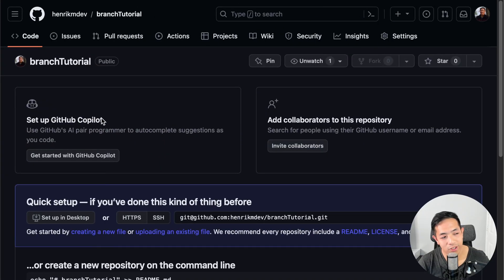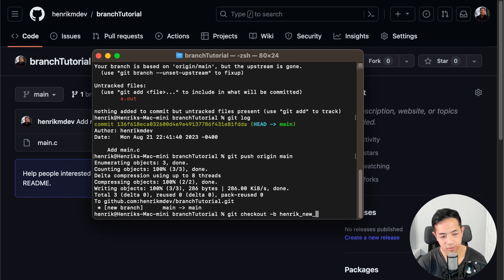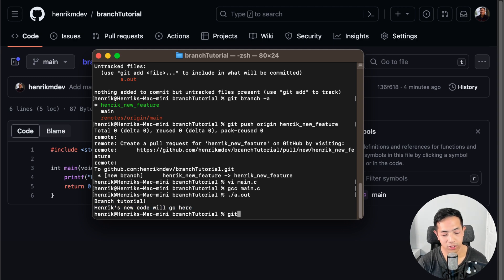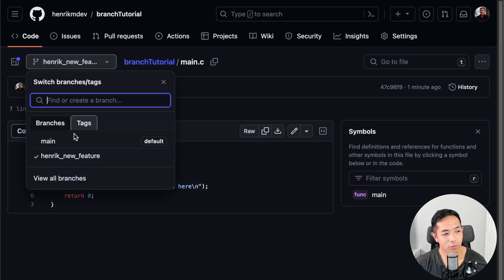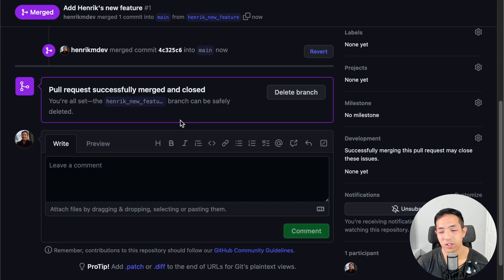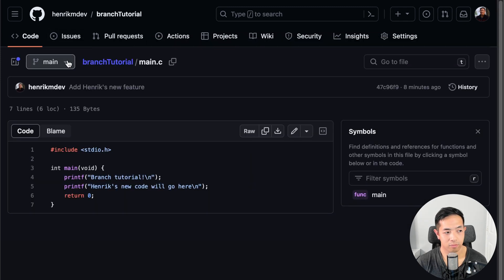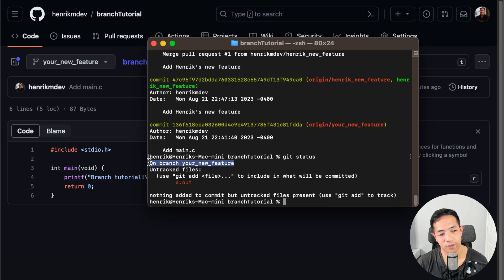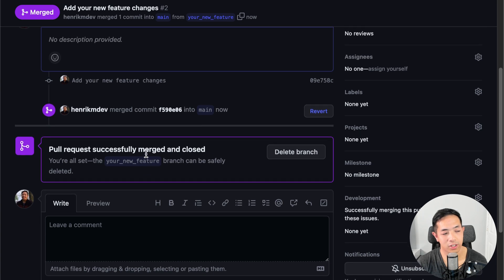How To Use Git to Collaborate with Others [Git Tutorial]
Want a programming project to help you practice using git?
From no coding experience to building your first app

New to Git?

How do developers collaborate on projects using Git?

They use something called Git branches. Every code base in Git has a master or main branch. This branch is the latest and greatest and most up to date version of your project’s codebase.

Whenever I work on a new feature or fix a bug at my company, I create my own branch which is just my own personal copy of the master branch.

I do all my development in that branch, and then when I have finalized all my changes. We do a code review of my branch and when the team is okay with my changes, I submit a pull request and my supervisors merge my branch into the master branch. And the process repeats.

Git is a really helpful tool and it’s important to know if you’re going to start coding with other people.

In this video, you'll learn:
✅What branches are in Git
✅How to create a branch
✅How to merge a branch

-Henrik

👨‍💻 Have Questions?

-Henrik